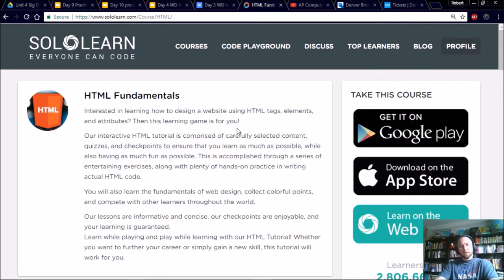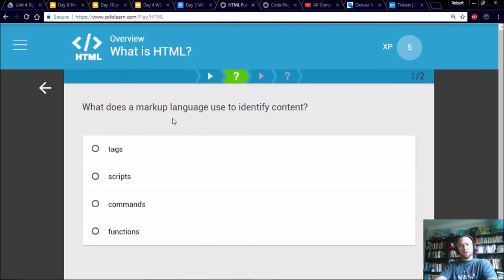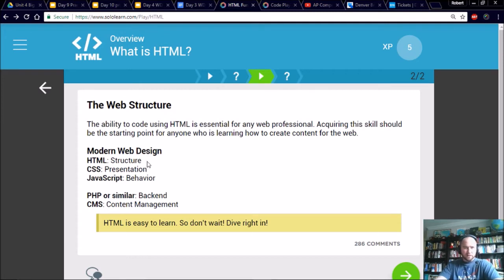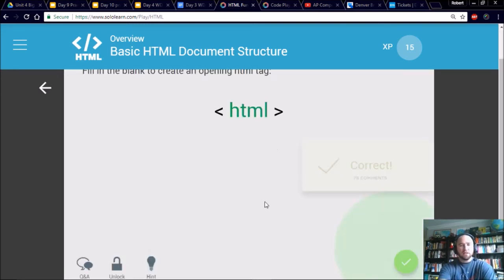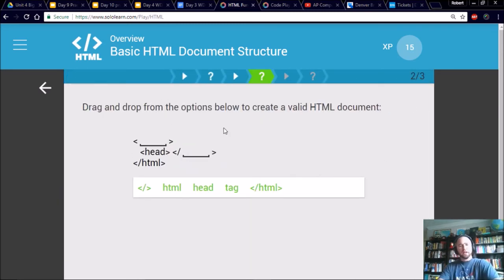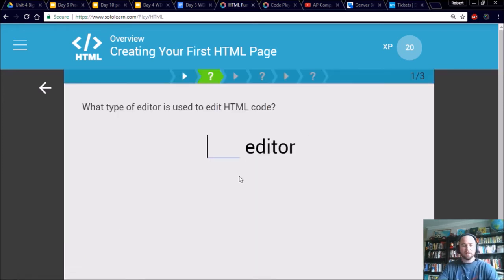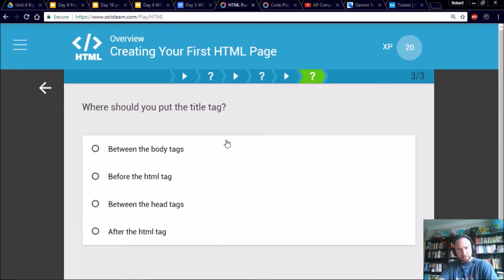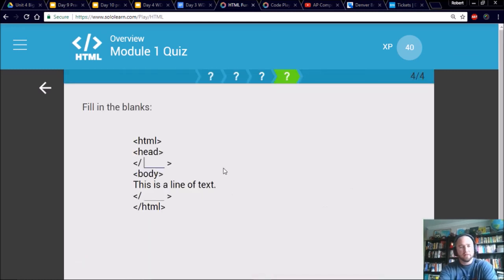SoloLearn HTML 1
For my auditory learners, a walk through of the first module on Sololearn.com